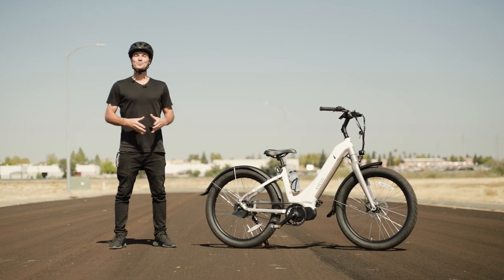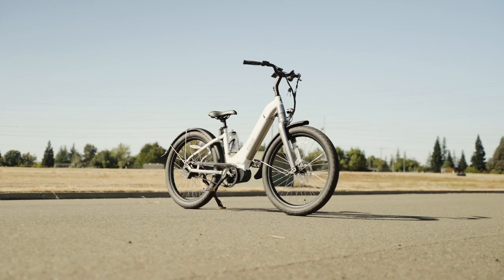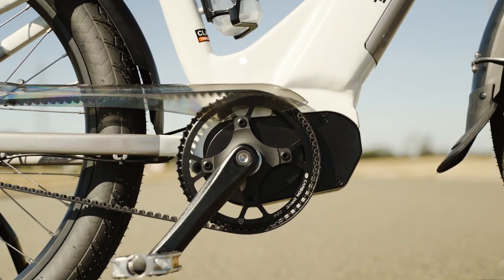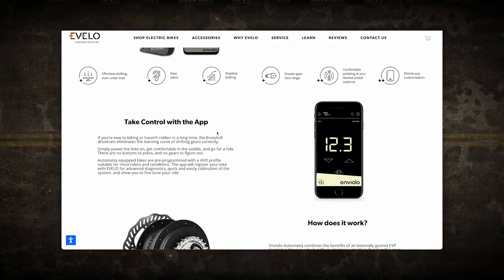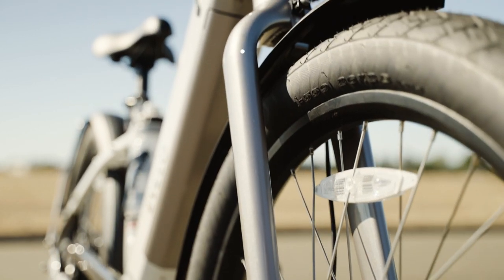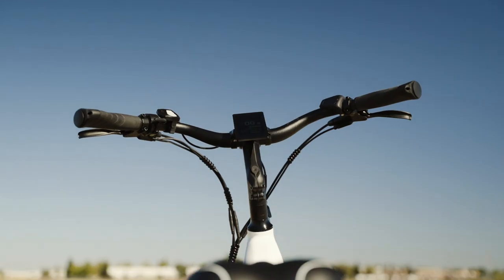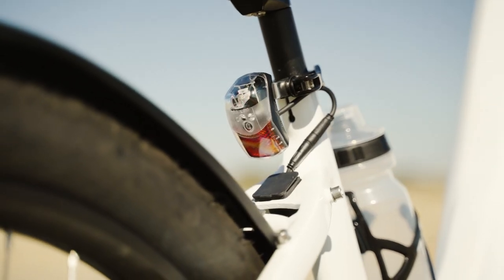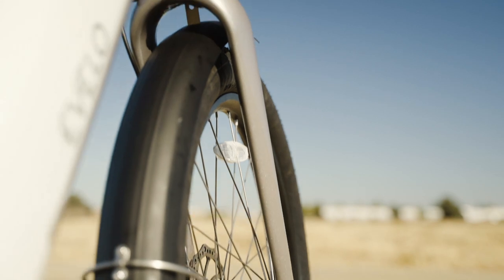Evelo Omega review: $4,699 Fully Automatic Luxury High Performance Belt Drive with 100 Mile Range